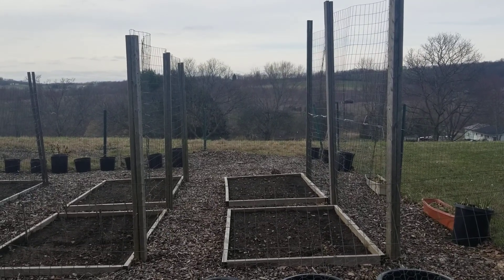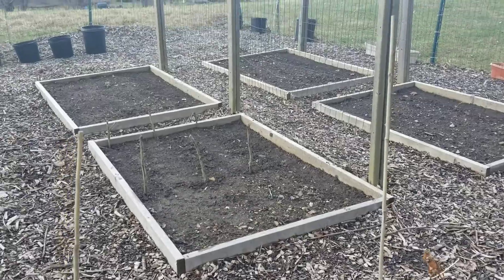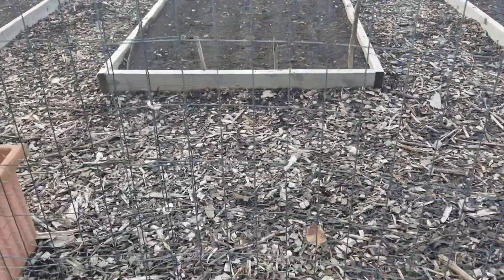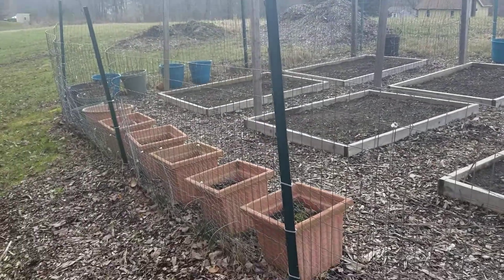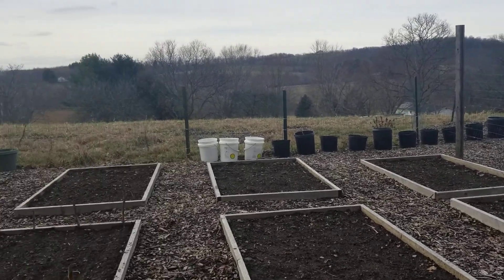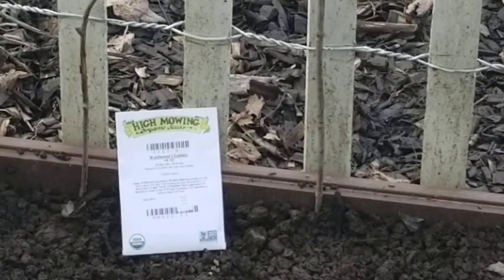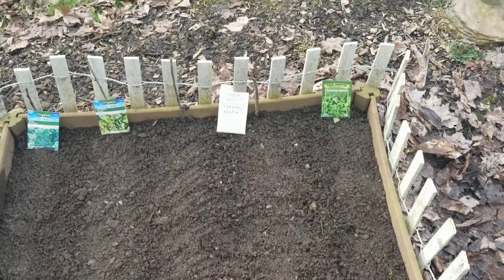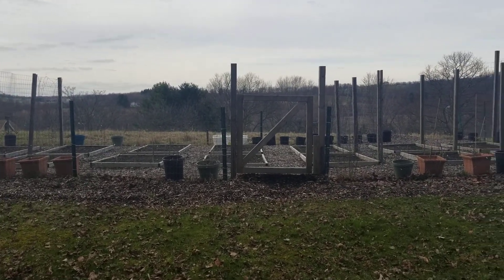Spring Planting Garden Update - March 2020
Spring came early this year!  Good weather.  Peas, Carrots, Beets and Greens are all planted!